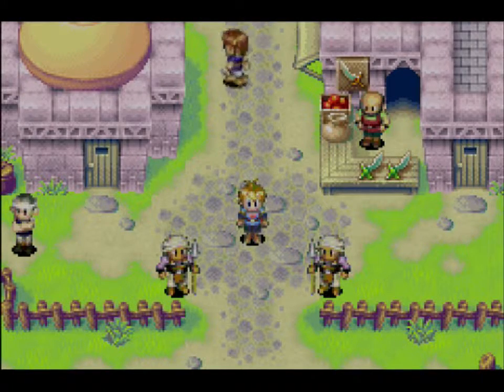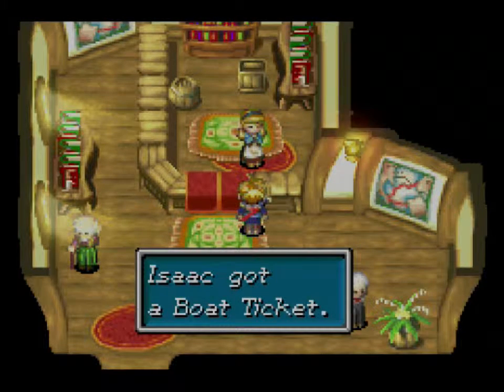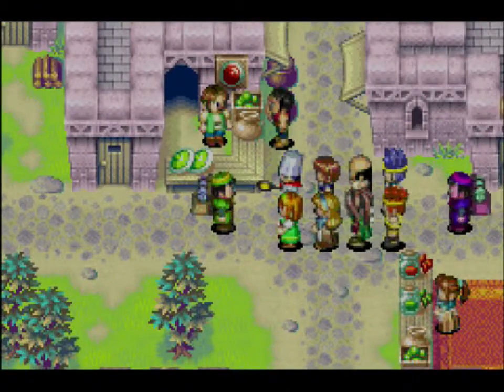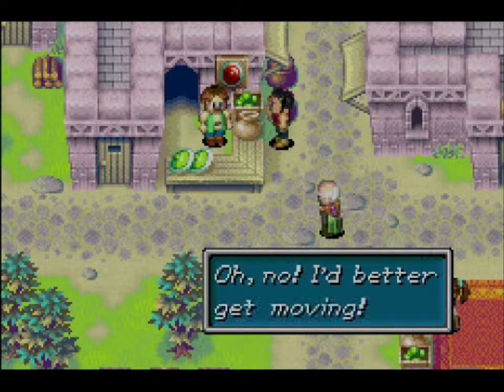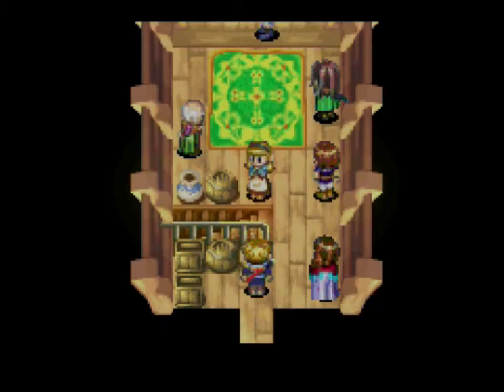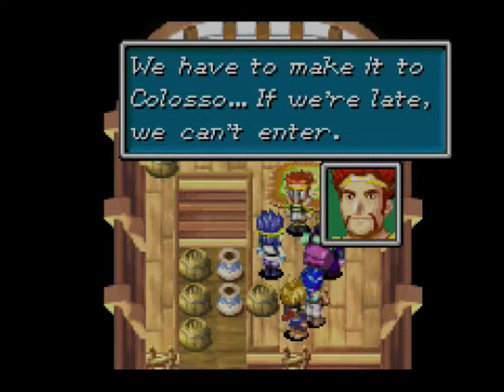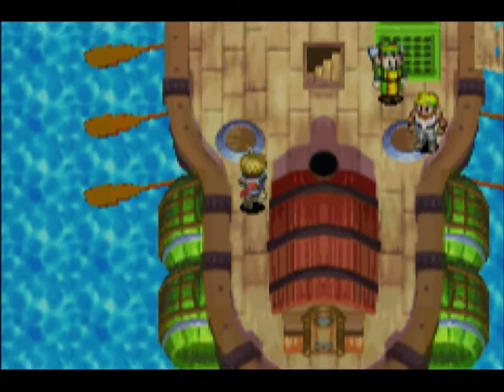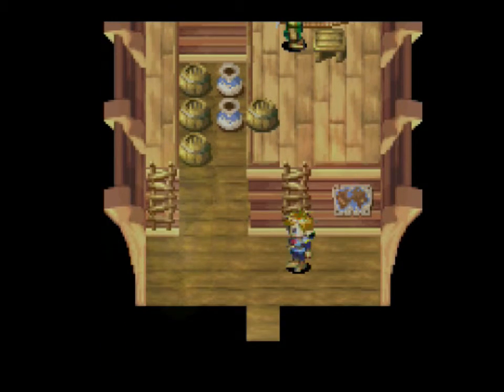Let's Play Golden Sun Part 30: Lengthy travel preparations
This video is part of a proyect I've been meaning to tackle for a while, since I'm new to this, the video might be reuploaded until I find the quality of it at the very least serviceable, any and all feedback is appreciated.